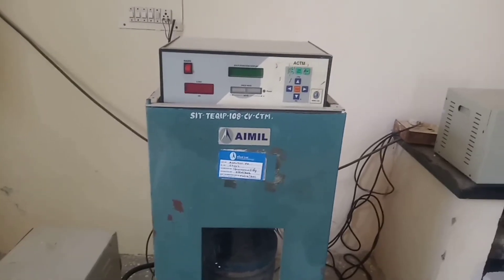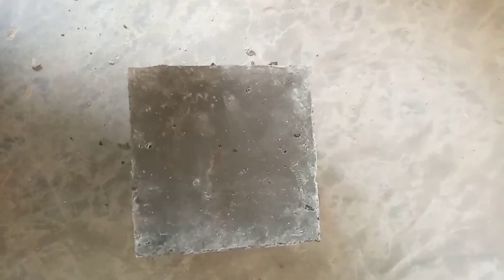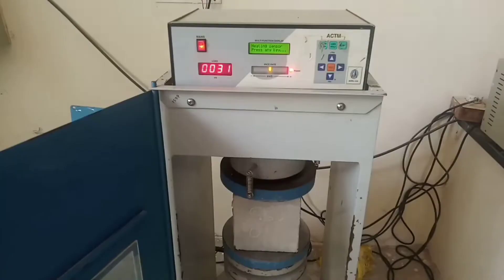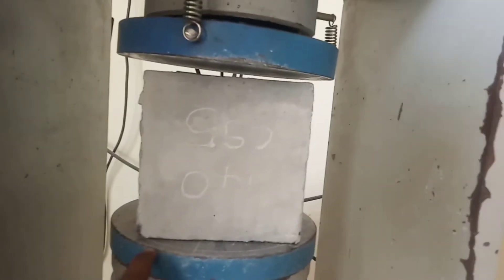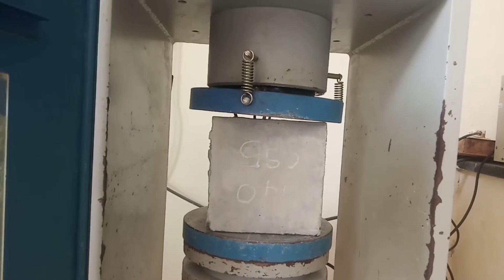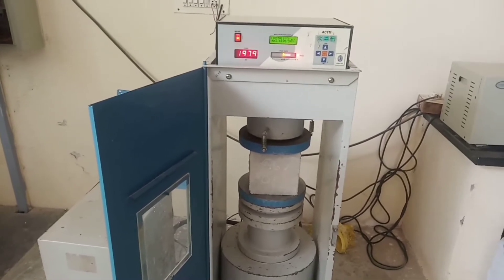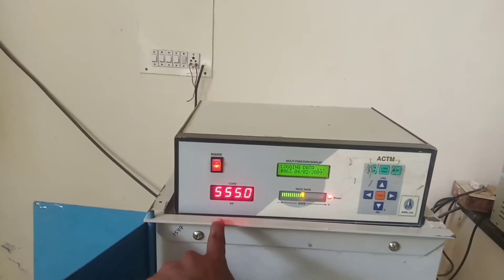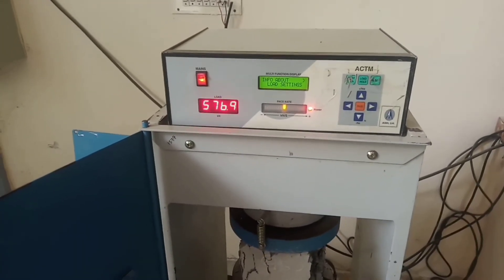Compression test experiment| harden concrete test | compressive strength test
how test cube
how to test concrete cube
compressive strength of concrete
compressive strength of concrete cube
compressive strength testing machine
CTM
Universal testing machine
building material testing lab

For all civil engineering concepts follow our channel and support us